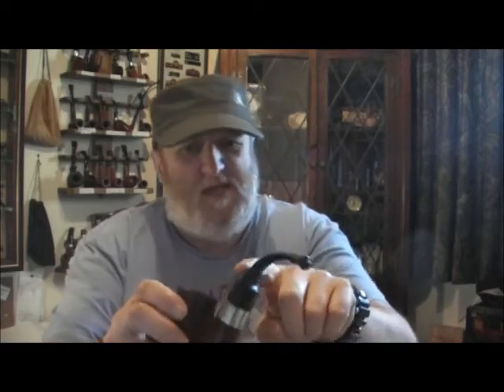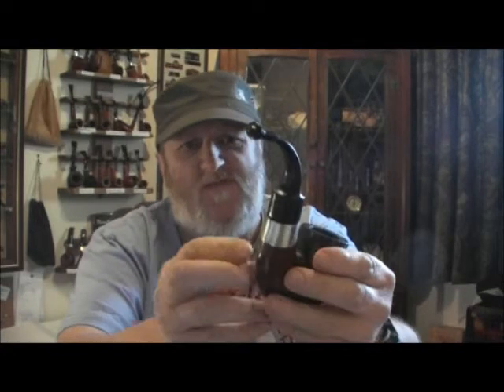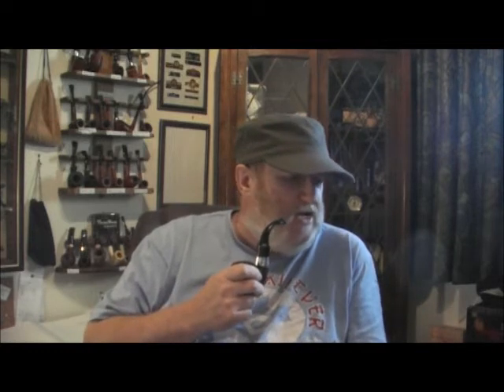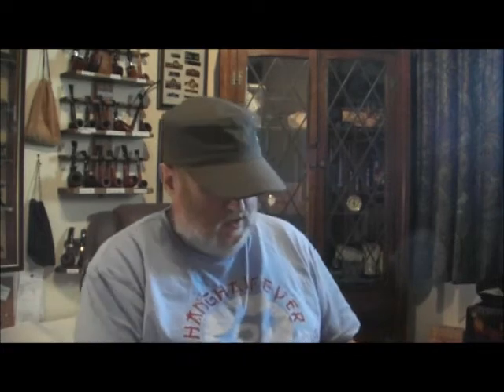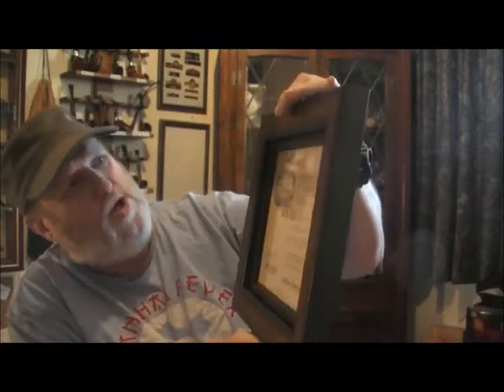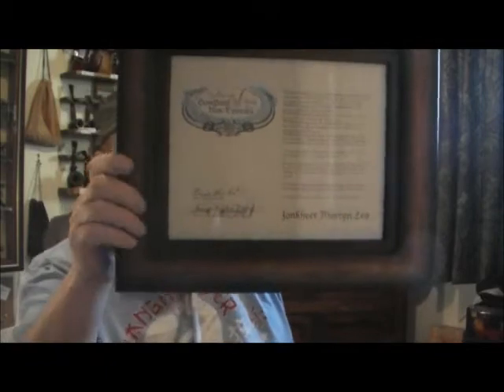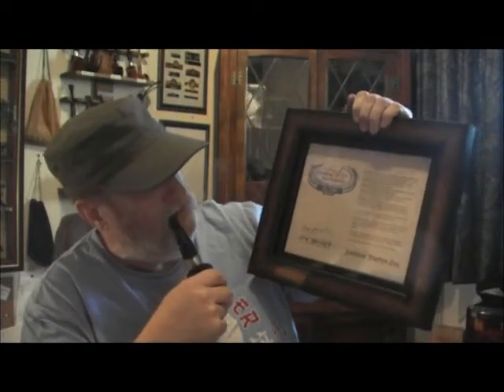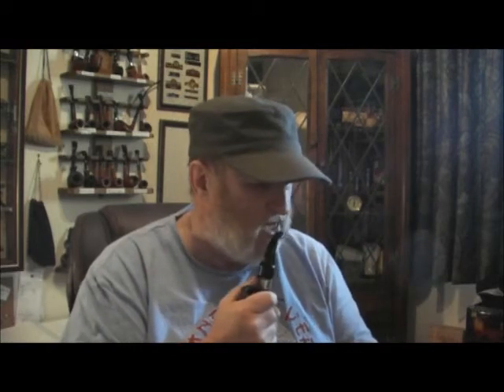Oom Paul Society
My Membership Certificate for the Oom Paul Society Arrived today - and it's FAB. ALSO some news that a Pipe Maker is going to be another year Older on Sunday 15th April.